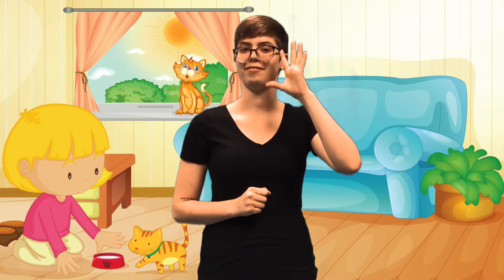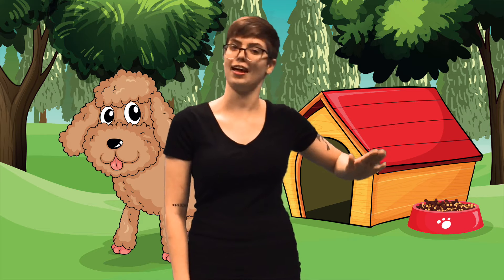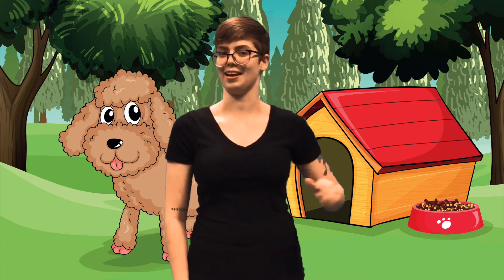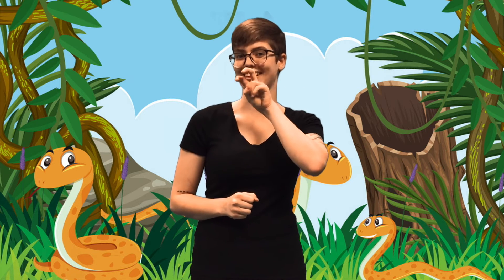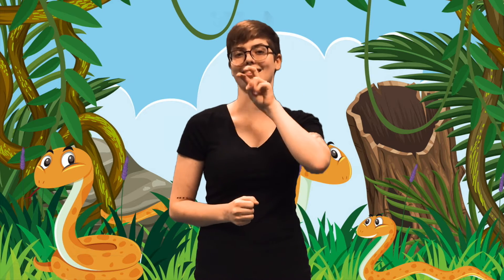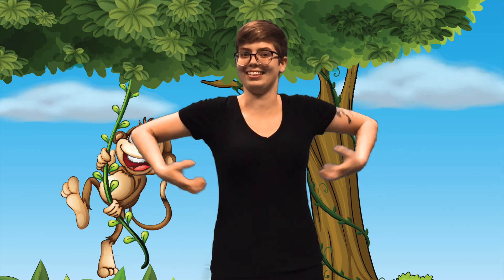Saturday Sign Time: Animals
Learn the signs for several different animals with Ms. Kierstin.